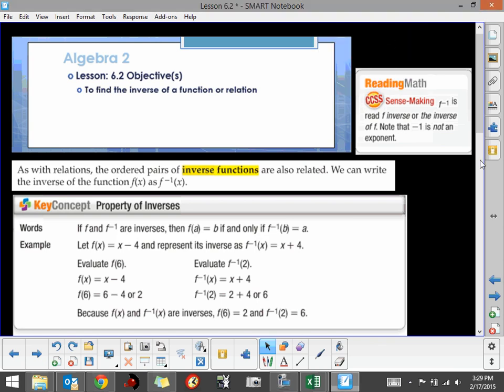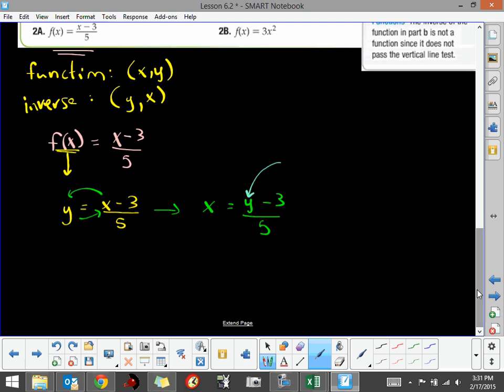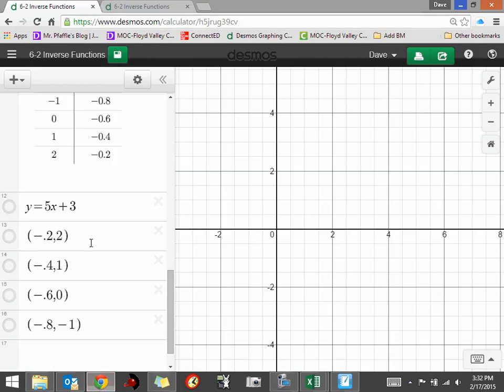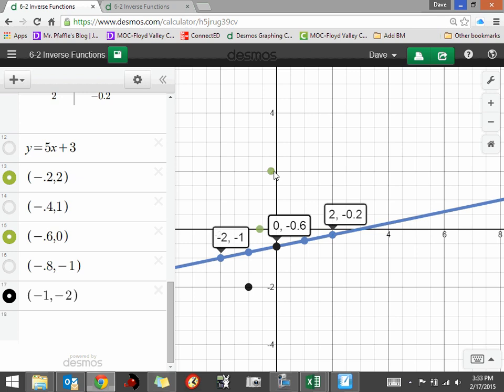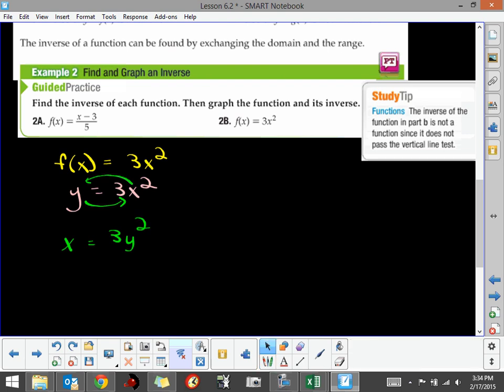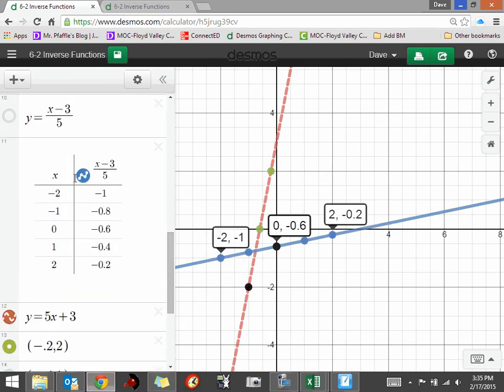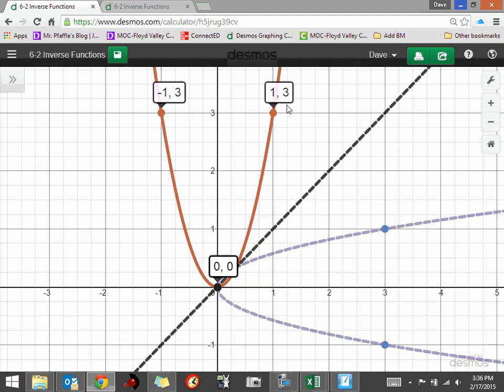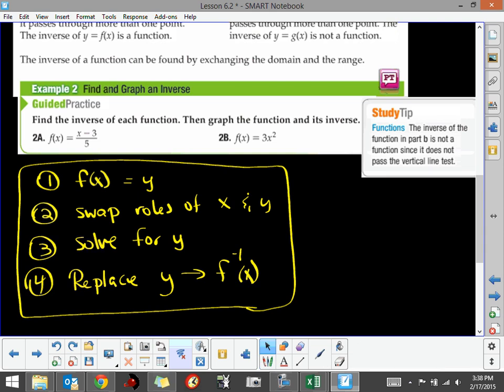E2 Lesson 6 2